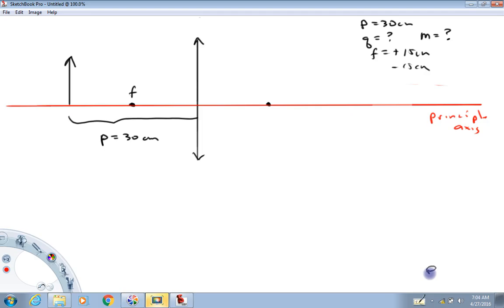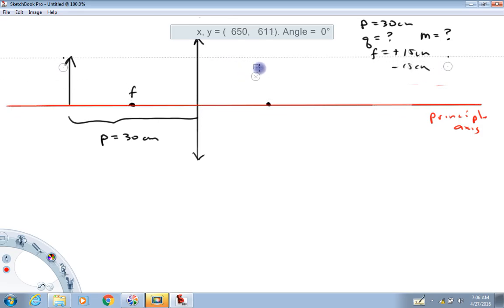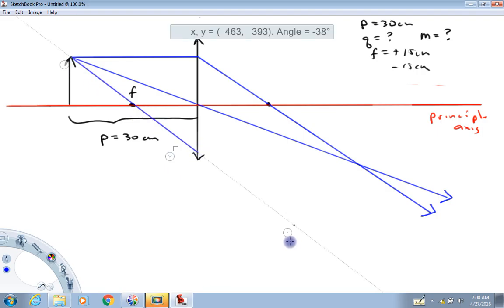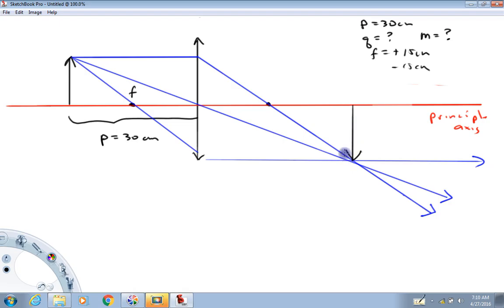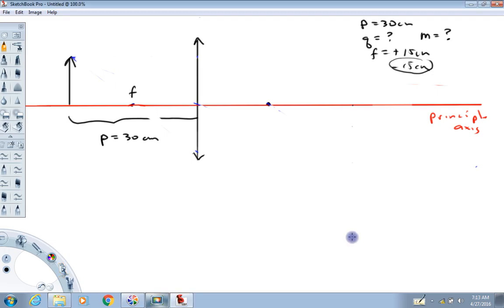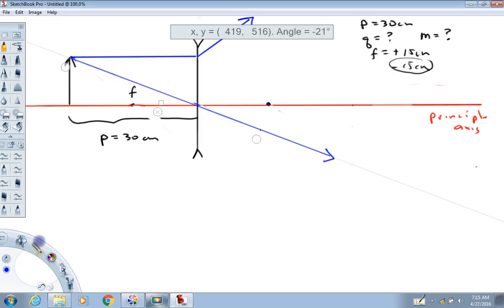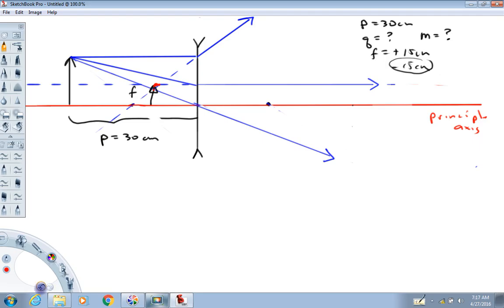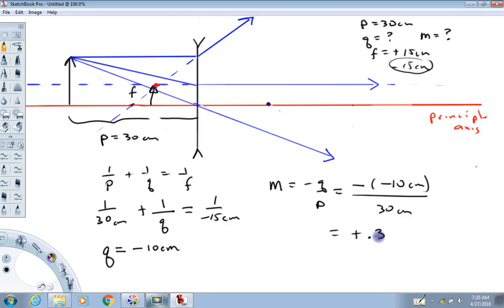lens example 1